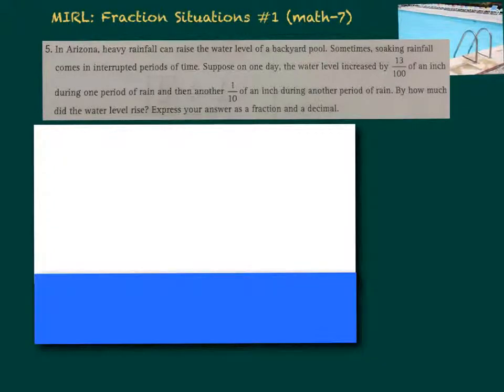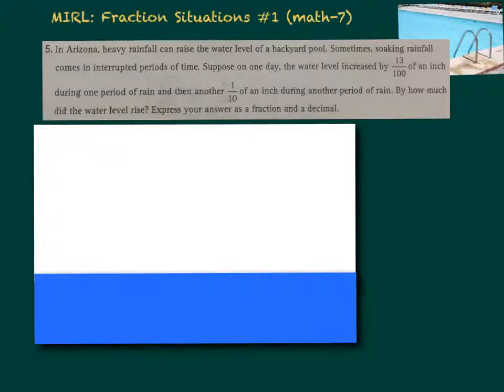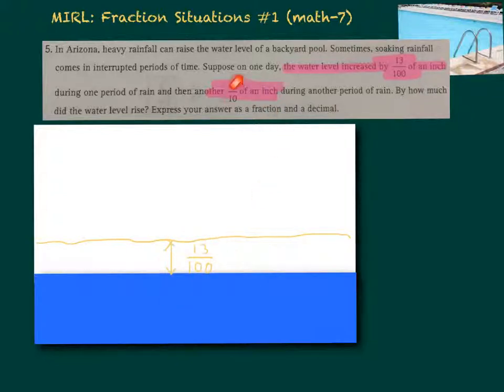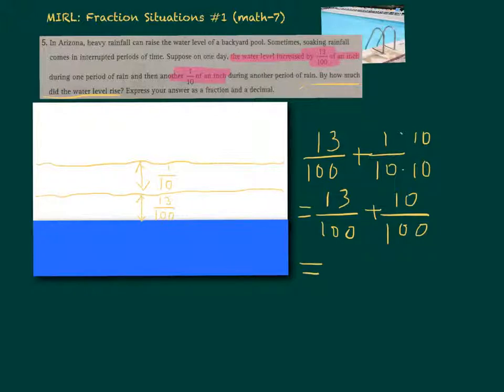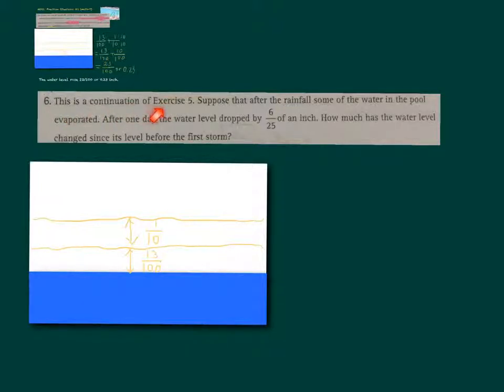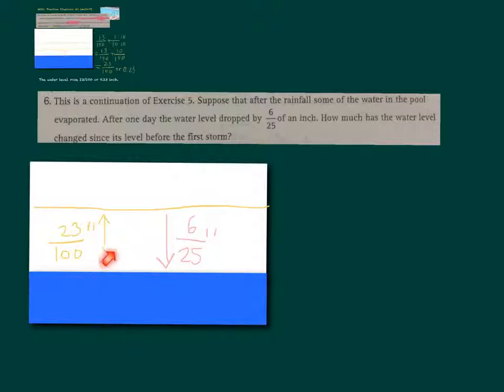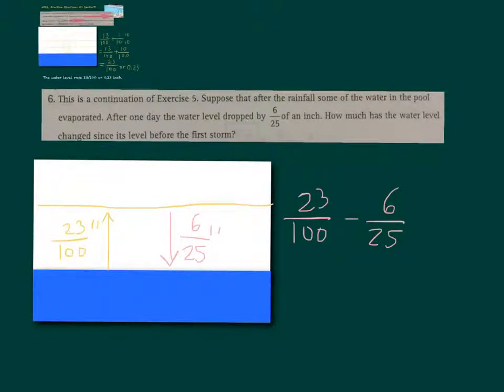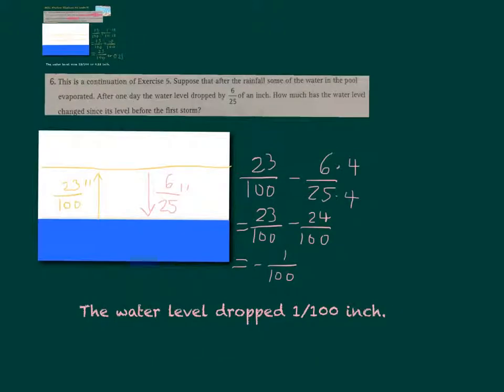Math7: MIRL Fraction Situation #1 ex. 5 & 6